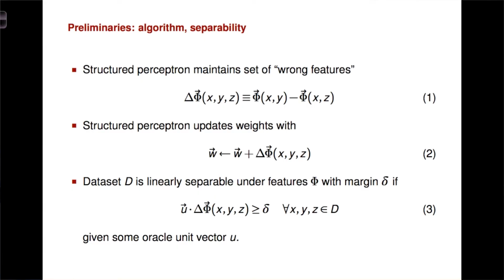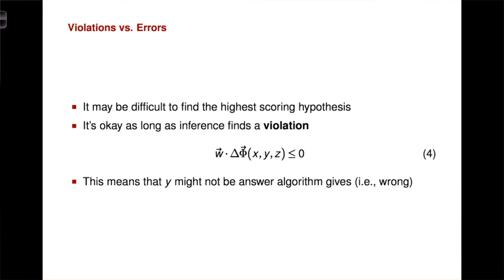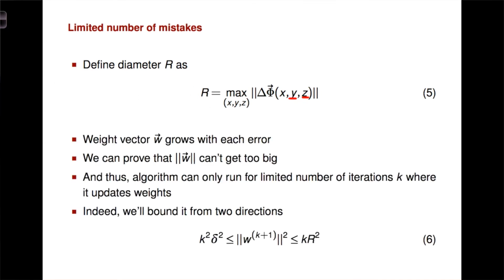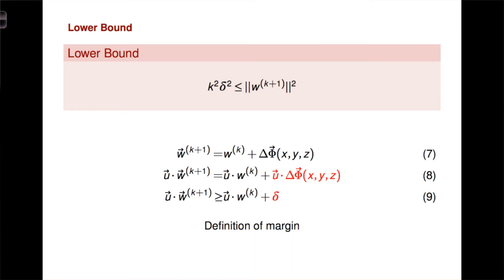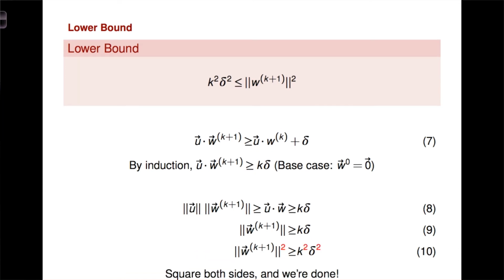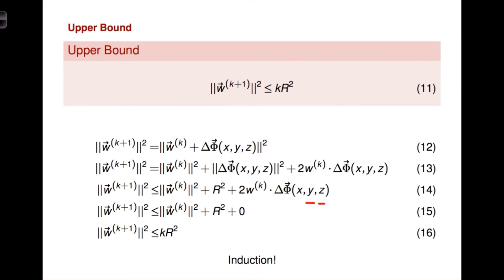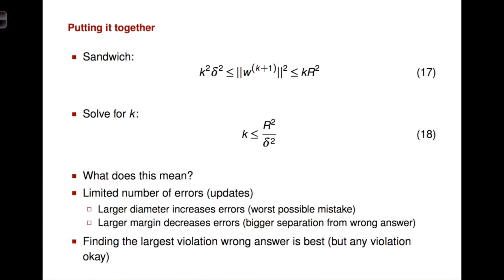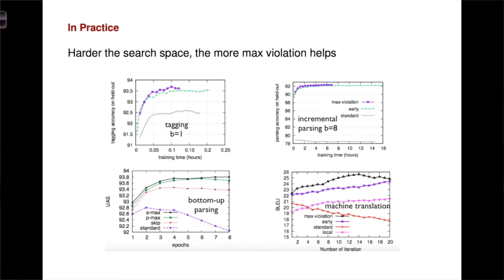Violation Analysis for Structured Perceptrons